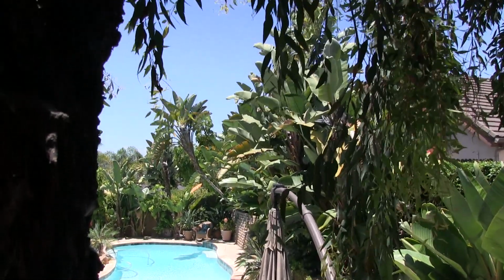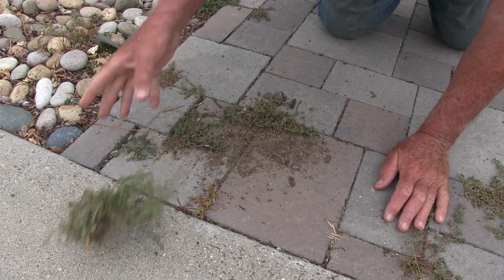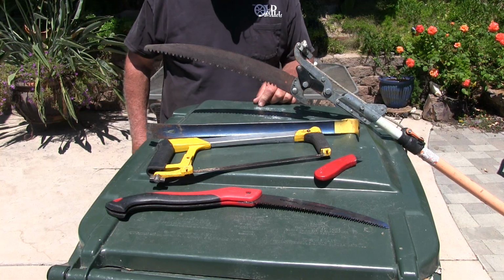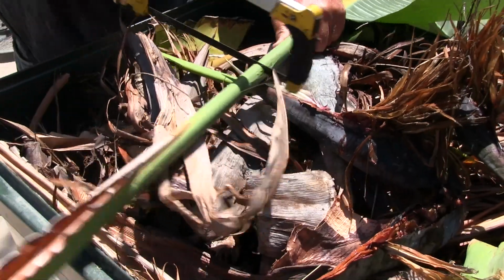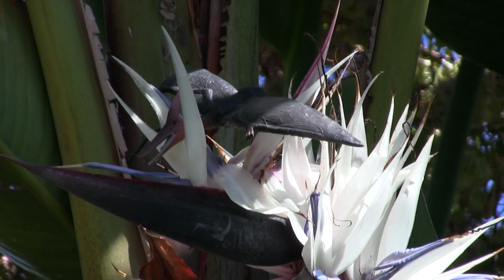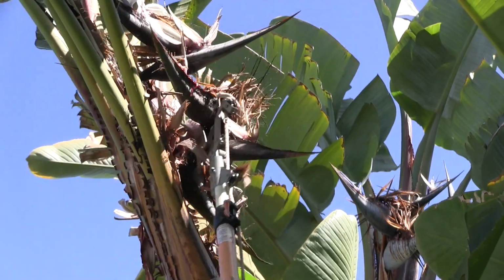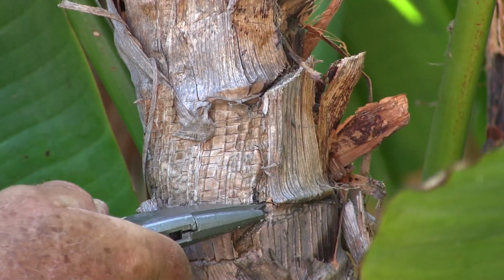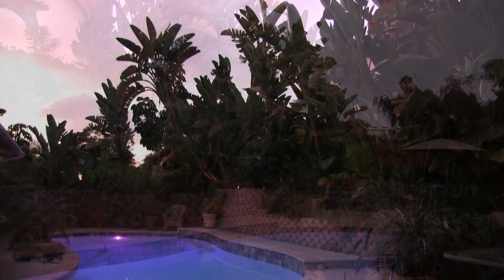Giant Birds of Paradise trimming and maintenance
A quick video on trimming and maintaining Giant Birds of Paradise.